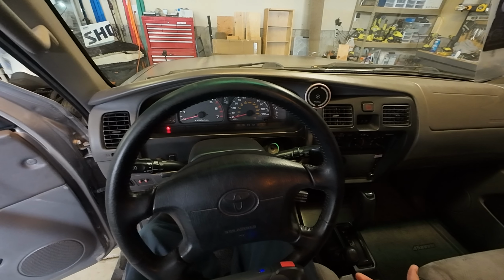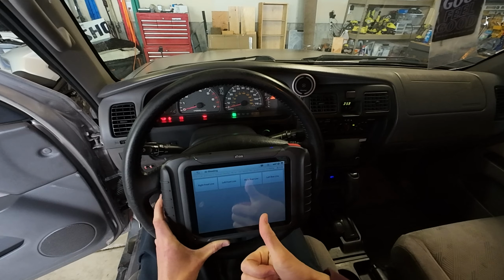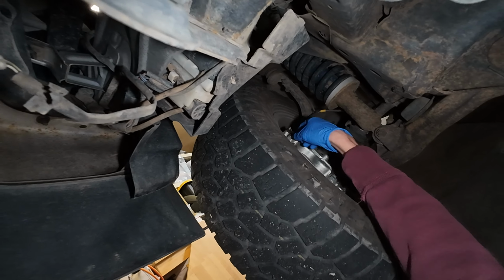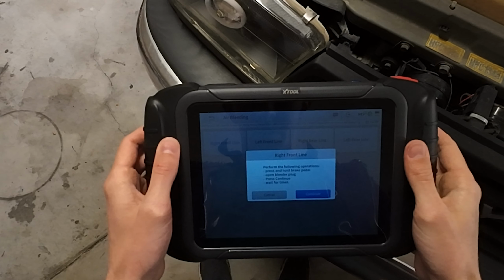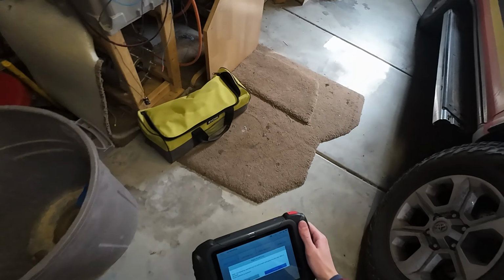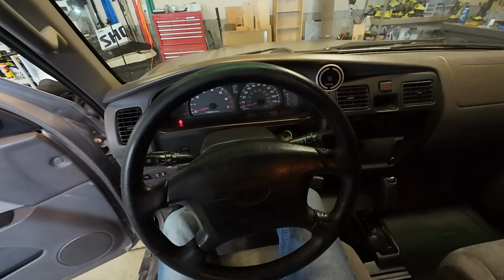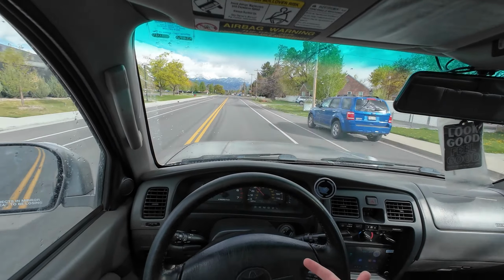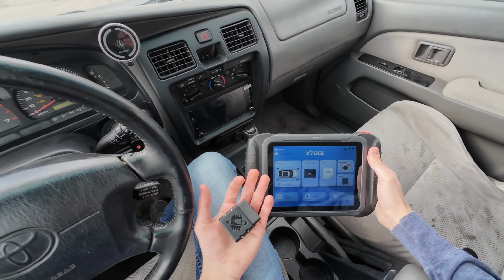Brake Bleeding the 4Runner to Fix the Pesky Squishy Brakes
Ever since I did the Tundra brake upgrade on my 4Runner, my brakes have been squishy, sometimes needing 2 pumps to stop quickly. Even after solving my ABS alarm, which turns out the culprit was I had no brake fluid. We're going to fix this squishy brake pedal once and for all.

Timestamps:
0:00 - Intro
2:02 - Finding the Right Wrench
5:24 - Brake Pedal Hack
8:39 - Extra Pumping
9:12 - Testing
10:29 - Save Your Money